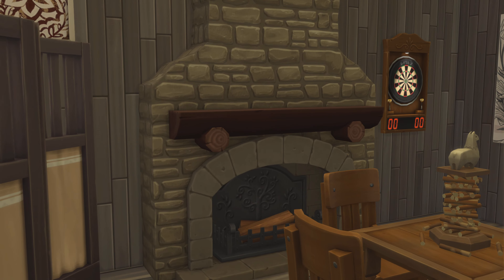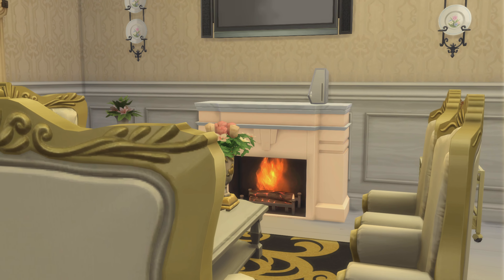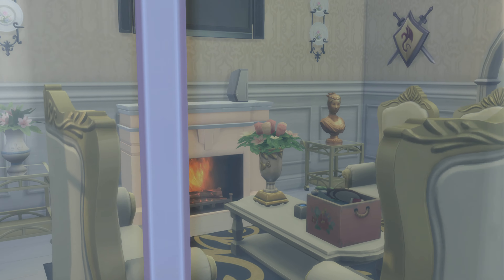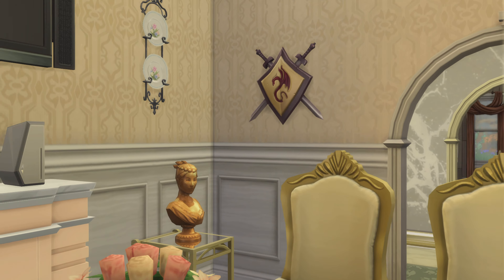The Sims 4 Gallery Lots ep# 1446 Romantic Victorian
Id- abstrakted-girl       Lot- Romantic Victorian        lot size - 40x30        lot type - residential          Playable        please check out their other creations as well